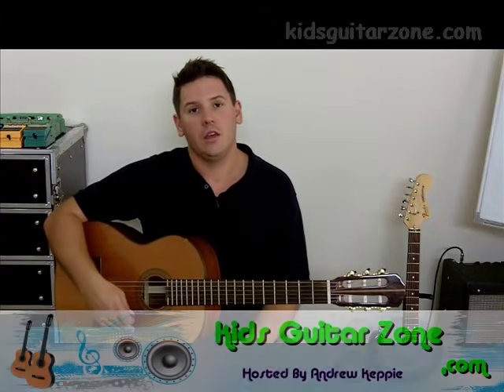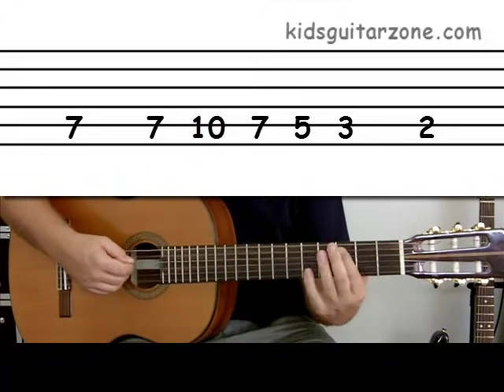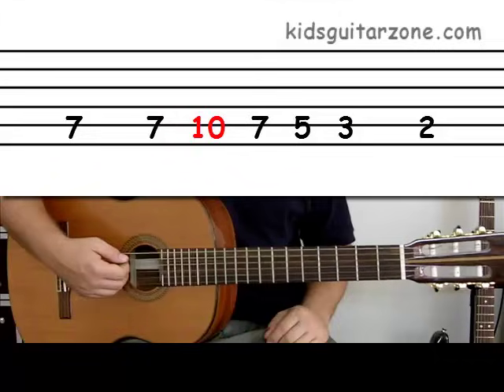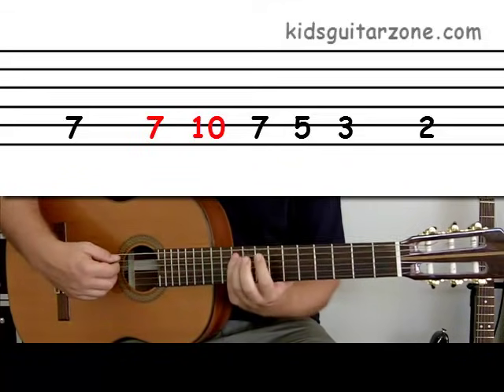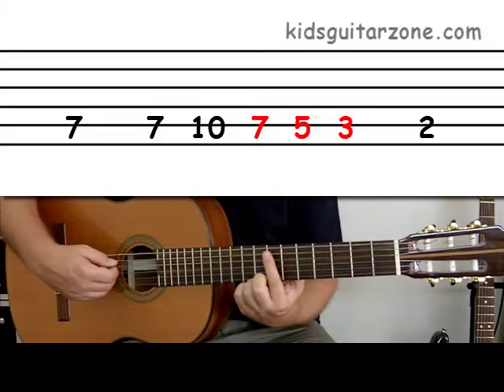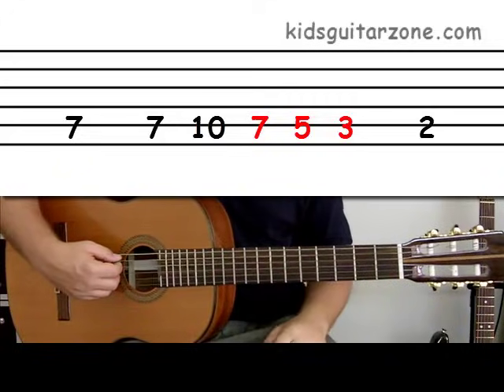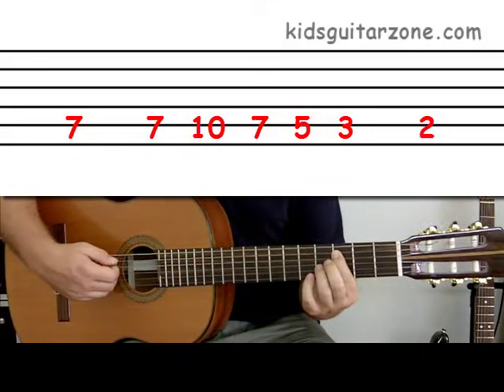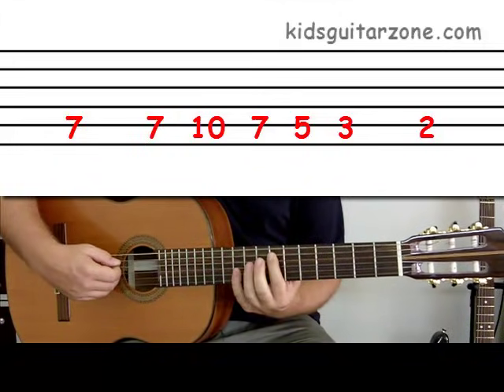Guitar lesson 2F : Beginner -- 'Seven nation army' on one string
We have a LIMITED TIME SPECIAL Deal for you - SAVE 25% automatically if you use this coupon
To speed up your learning, check out our affiliate,  Jam Play Guitar Lessons - they offer thousands of easy to learn lessons, learn new songs, learn new skills and master the guitar fast.
Thank you for your support and enjoy our lessons.

has over 20 free guitar lessons for kids and beginners. Each easy guitar lesson uses a step-by-step approach to learning and playing guitar, making learning the guitar fun and simple.

In this lesson Andrew shows how to play 'Seven Nation Army' by The White Stripes on the 5th string.